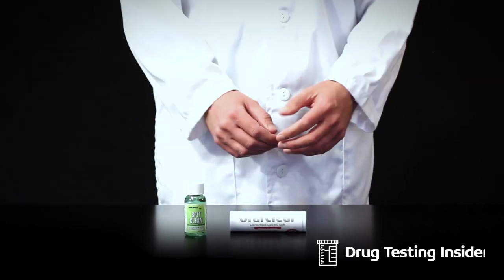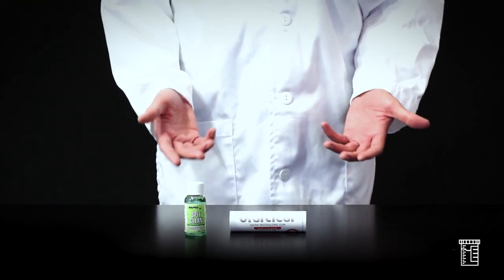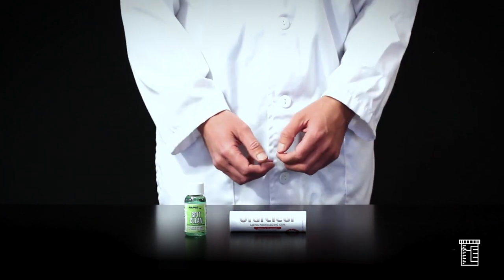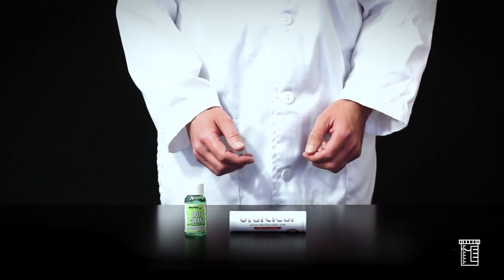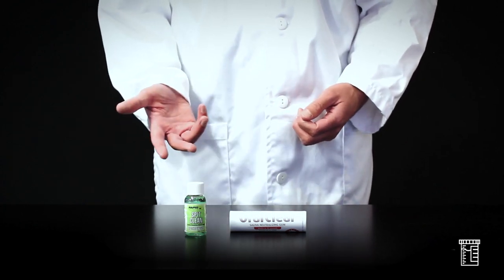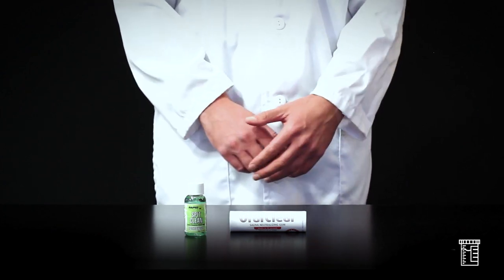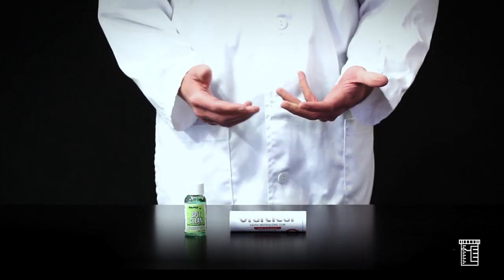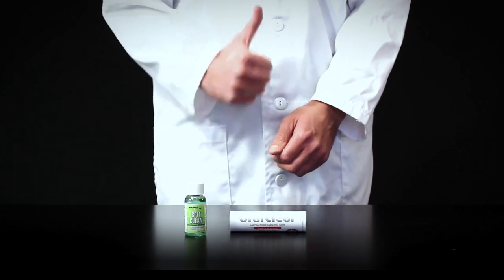How To Pass Saliva Drug Test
Have an upcoming saliva drug test that you want to pass? Find out some of the best ways to pass a saliva test.